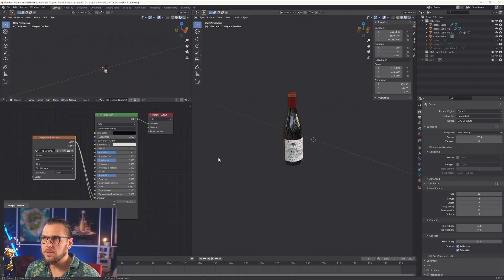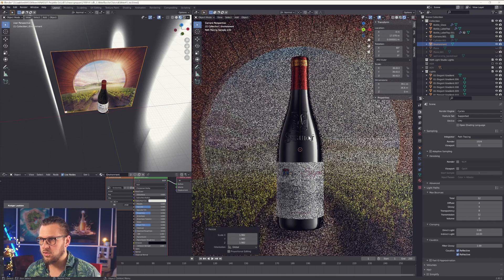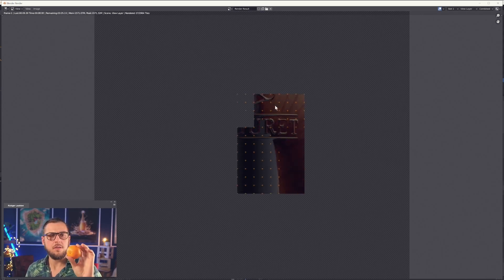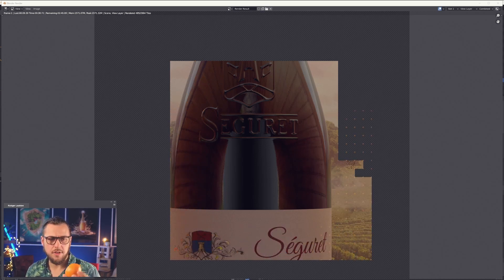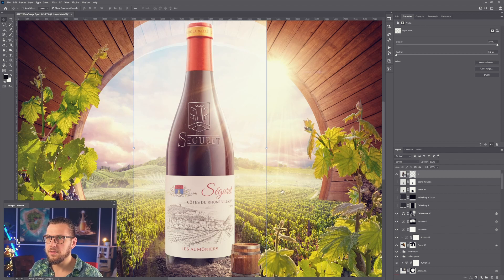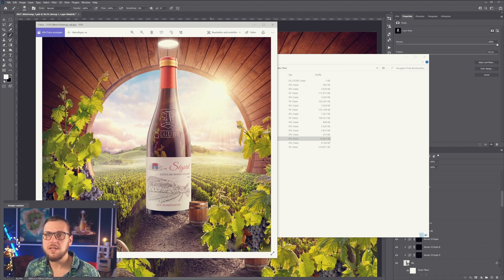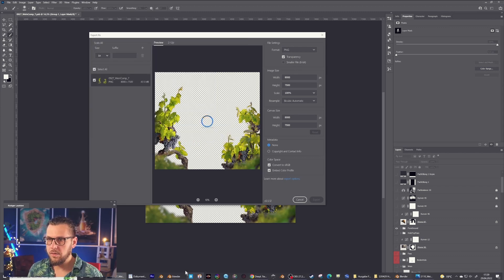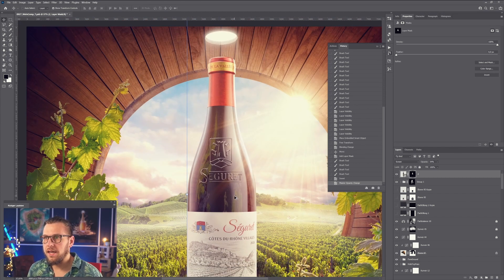How to get nice reflections from a PSD file? Blender 3.1 + Photoshop Tutorial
I'll show you a very effective and common way to create realistic reflections on your 2D and 3D Hybrid images. This example is from a clients job I did this year and I was asked to create an art work for one of their 3D wine bottles. It was required to have realistic reflections so I started to experiment   how to achieve this if you only have a 2D Photoshop composition. Not so easy I thought but I found a very good way that you can also apply to many other combinations of 2D and 3D.

If you want to learn more about lighting and reflections make sure to join the waiting list of the upcoming online course.

My Equipment
32 Cores »
Brutal Graphics Card »
96 Gigs of RAM »
Silent Tower »
HighRes Display »
Graphic Tablet »
Best Mouse »

0:00 The issue
2:00 Preparation in Photoshop
3:39 Create lights in Blender
4:47 Set up the environment
7:56 The gorgeous tangerine :-)
8:57 Export the render to back Photoshop
10:49 Set up the vine plants reflections
14:21 There is more!